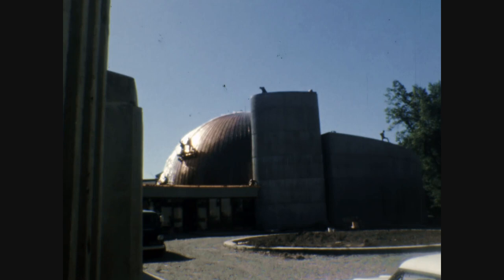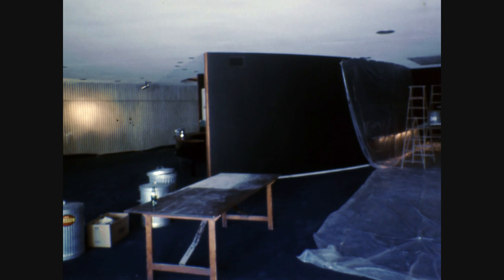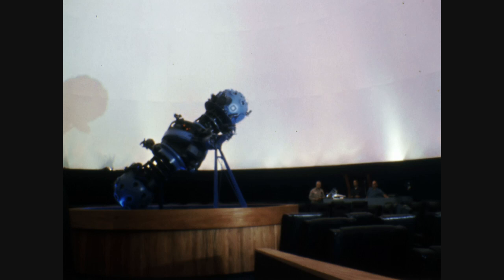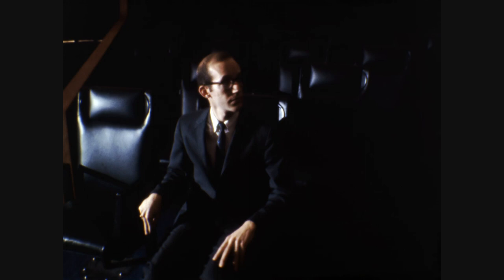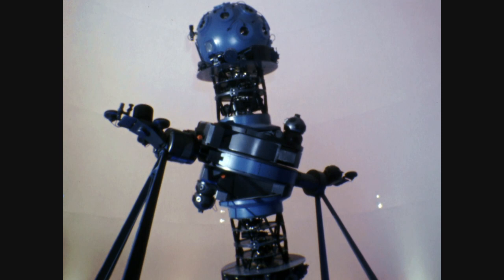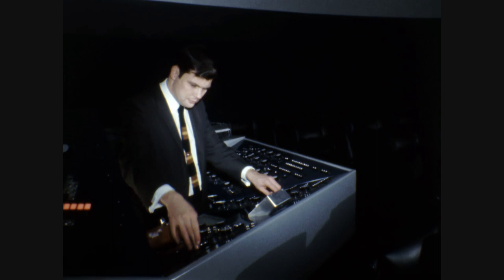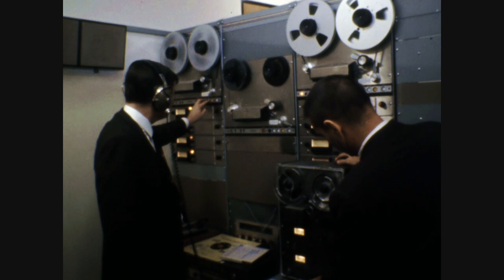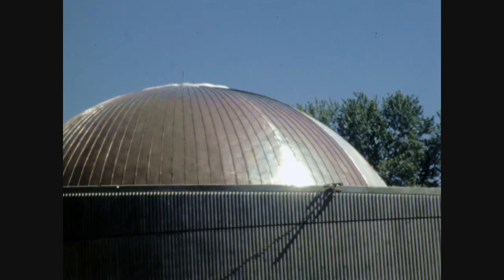Looking Back at the Strasenburgh Planetarium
The Strasenburgh Planetarium is full of state-of-the-art technology that makes it seem as though audience members are astronauts floating among the stars-- but what was the Planetarium experience like when it first opened? Today, we're sharing a video from our collection, made by WHEC News, that will help answer that question.

Courtesy: WHEC-TV (Rochester, NY), WHEC-TV Newsreel Collection, Rochester Museum & Science Center